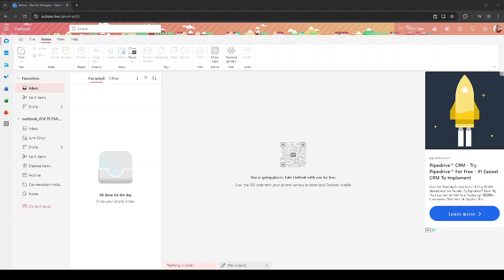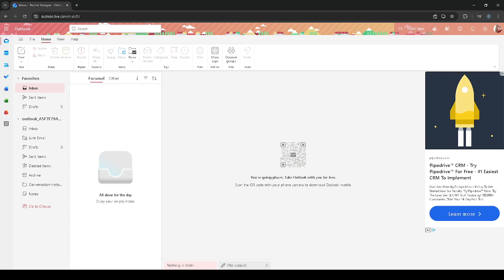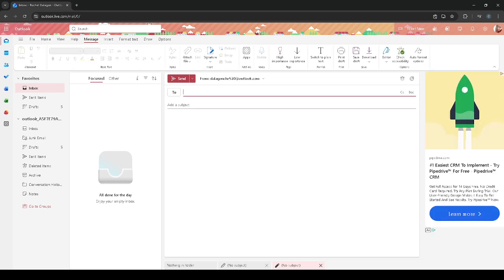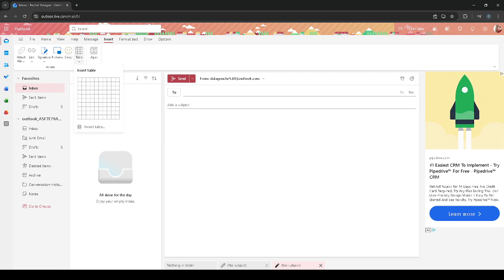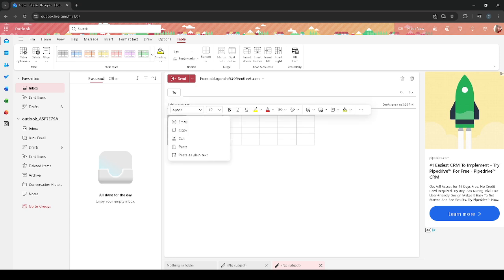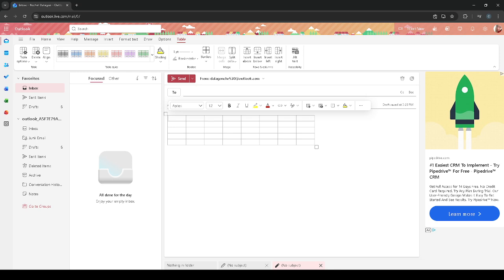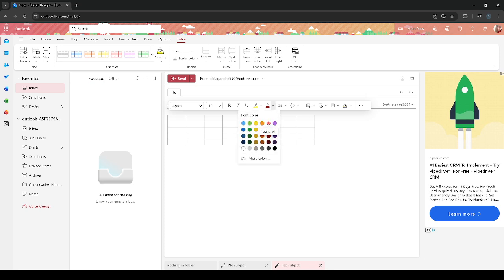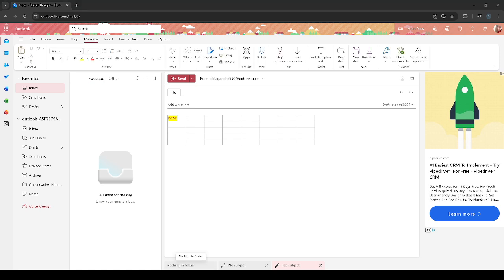How To Insert Table In Microsoft Outlook Fast 2025 Guide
Want to make your emails in Microsoft Outlook 2025 look professional and organized? Learn how to insert tables quickly to structure content, present data, or create visually appealing layouts — whether you’re using Outlook on desktop or web.

This step-by-step guide shows you how to create, customize, and format tables so your emails stand out and are easier to read.

🔹 What You’ll Learn:

How to insert a table in Outlook emails (desktop & web)

How to customize table size, rows, and columns

How to format tables with colors, borders, and styles

How to use tables to organize information clearly

Outlook 2025 tips for professional-looking emails

Take your emails to the next level — insert tables fast in Outlook 2025 and impress every recipient! ✨